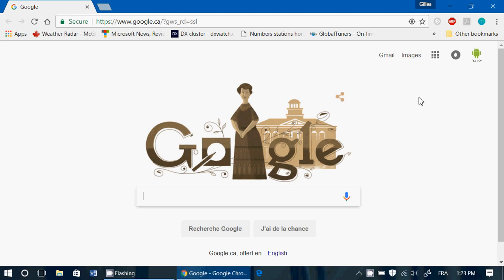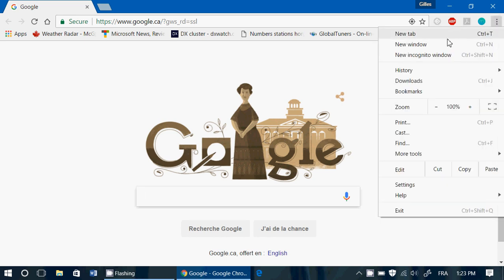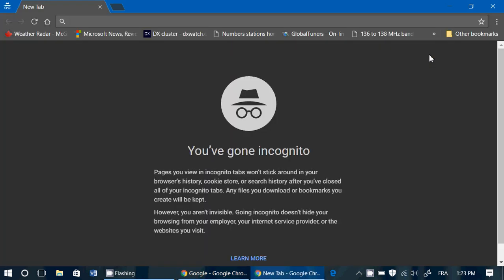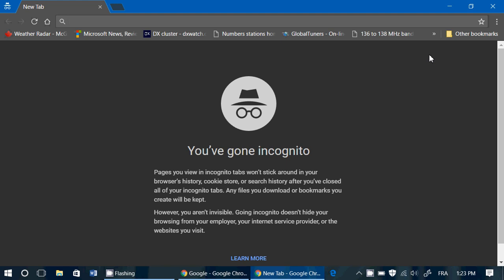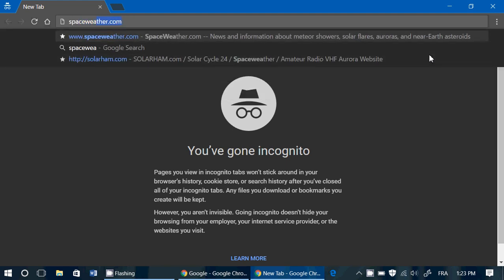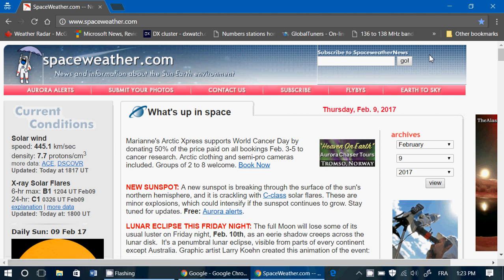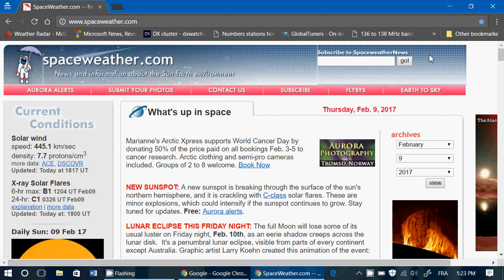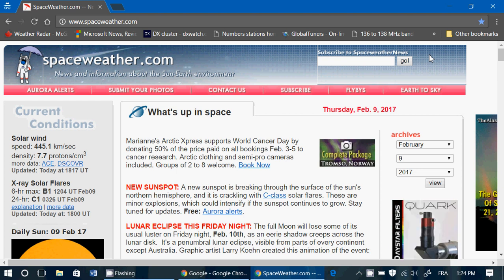Google Chrome Tips and tricks Incognito mode what it does and what it does not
Incognito mode is great to prevent people using your PC to know what websites you are viewing on the web, but this is not a security feature other than just removing cookies and history on your PC